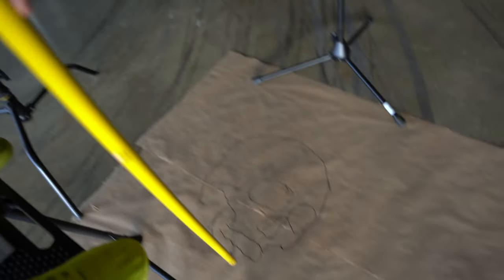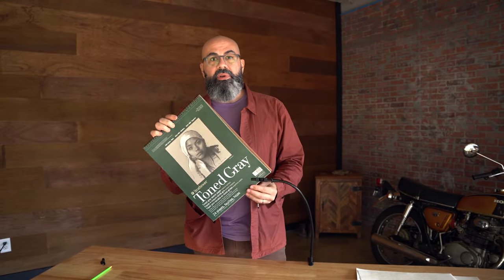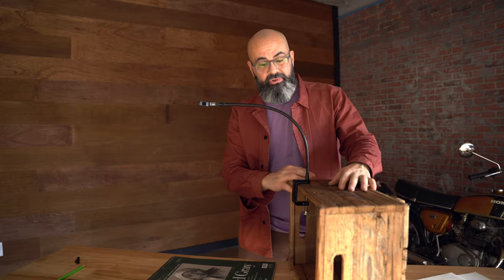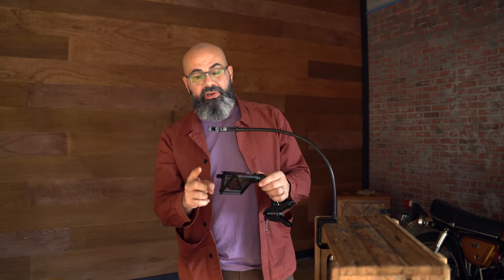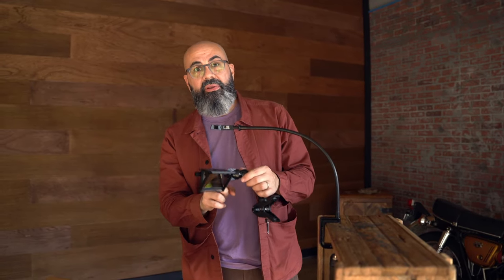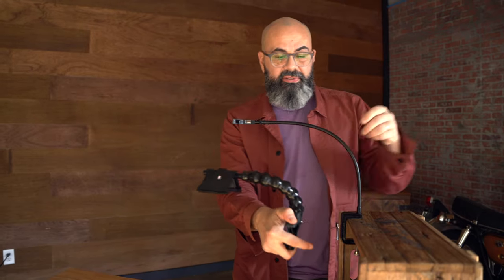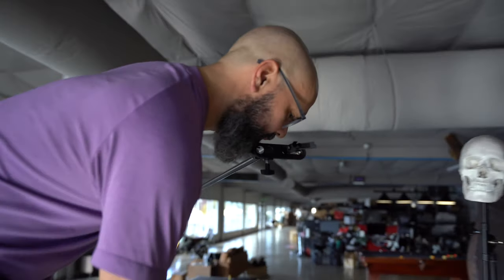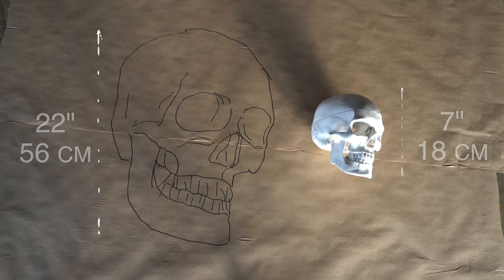NeoLucida, how big can you draw with it?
As a long term partner collaborator for the NeoLucida project (A secret tool that lets you draw photorealistically), we've often asked how big can you draw with a NeoLucida, this video will guide you through it.

When you look into the NeoLucida eyepiece, you see a ghost image of your subject in front of you. The size of the ghost image you trace is related to the height of the eyepiece above your paper. But how big can it be?

Out of the box, you can make your ghost image fit on an 11x14" (between A4 and A3) page. But this is because the flexible arm has a fixed length. Clamp the NeoLucida to a higher spot above your paper, like on a shelf or a box you set up next to your drawing to make your drawing bigger. The only real limitation is the length of your arm!

If the flexible arm isn't the ideal mounting system for you, and you want to improvise something that lets you get the eyepiece up higher, no problem! All NeoLucida eyepieces—the NeoLucida, NeoLucida XL, and NeoLucida Plus—have the same threading as all standard camera mounts. So you can get that flexible clamp designed for a digital camera and throw your NeoLucida eyepiece on there instead! The only limit is your imagination—and maybe your fear of heights! :)

Happy drawing!